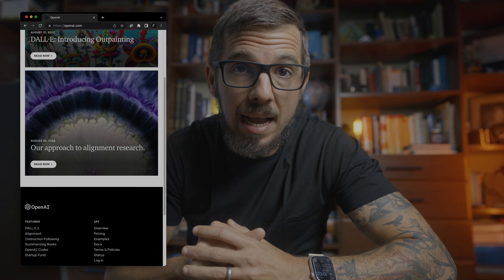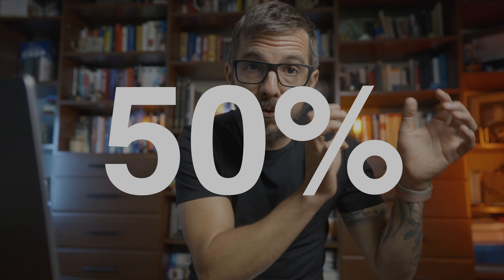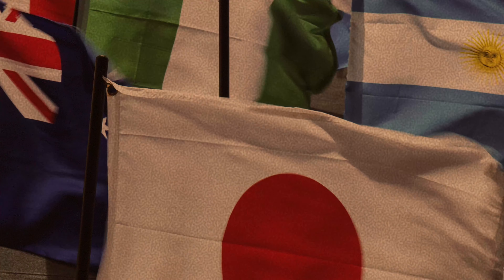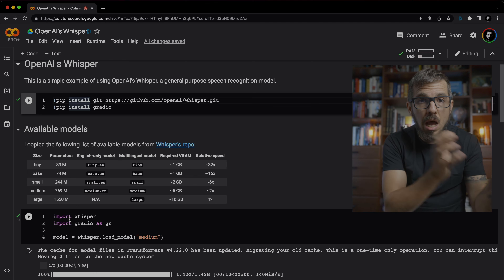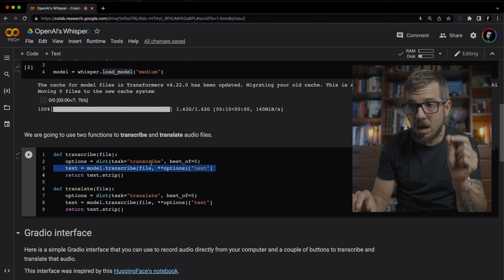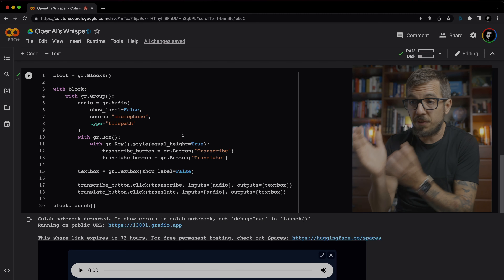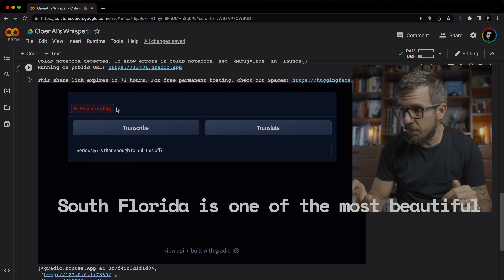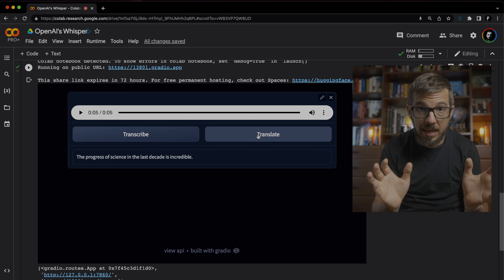OpenAI’s Whisper is AMAZING!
I ran OpenAI’s Whisper model in a notebook and used it to transcribe and translate my voice.